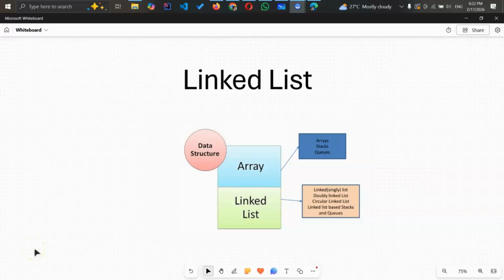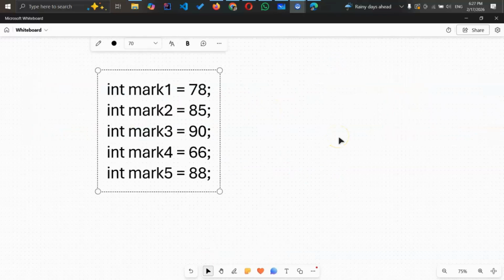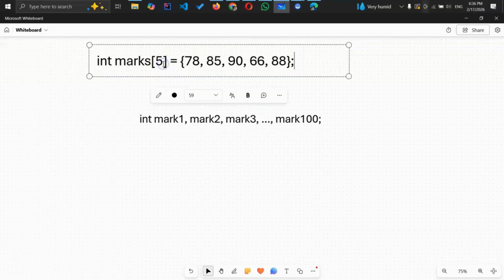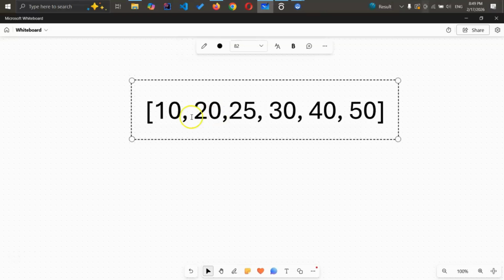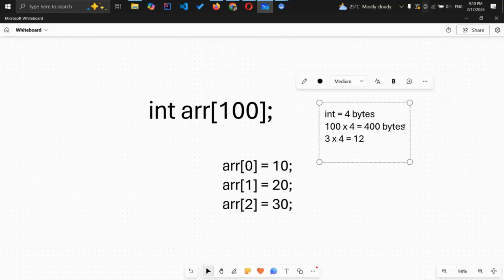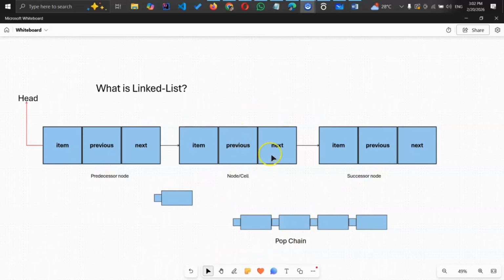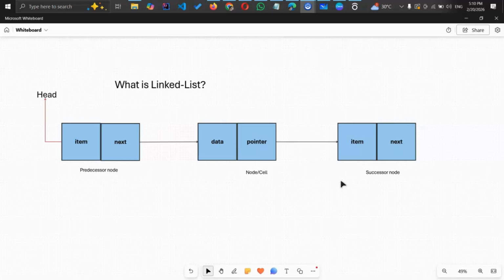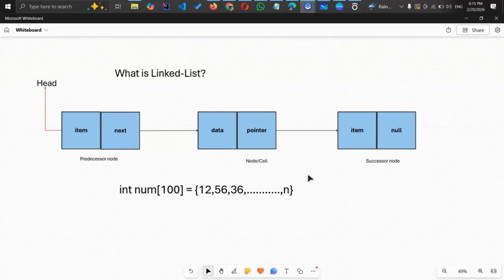Stop Struggling With Linked Lists! Learn This First (Part 1)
Learn Linked Lists from scratch in this beginner-friendly Data Structures tutorial (Part 1). This video explains Linked Lists step by step using simple diagrams and real code examples, making it easy for beginners, CS students, and coding interview preparation.

You will learn:

• How Linked Lists work
• Node structure explained
• Head pointer concept
• Linked List vs Array comparison
• Basic Linked List visualization
• Beginner-friendly explanation

Linked Lists are one of the most important topics in:

• Computer Science courses
• LeetCode & coding interview prep

This is Part 1 of the Linked List series. In the next parts, you’ll learn insertion, deletion, traversal, and interview problems.

Perfect for beginners learning:

• Python
• Java
• C++
• JavaScript
• Data Structures